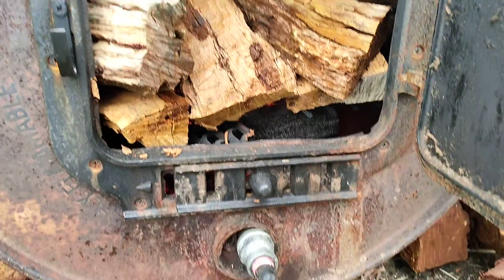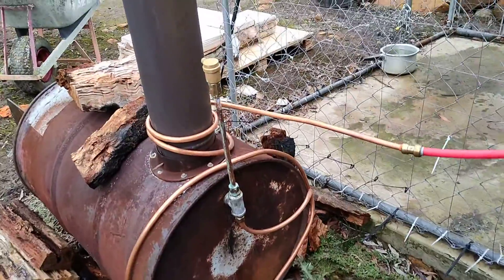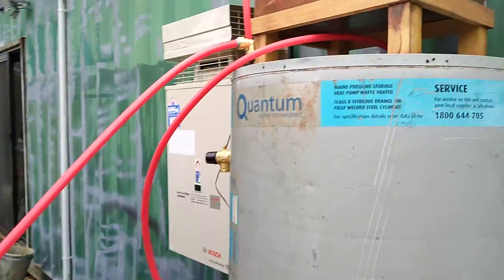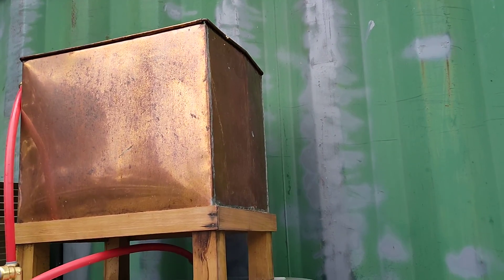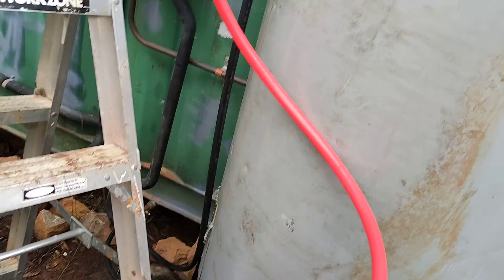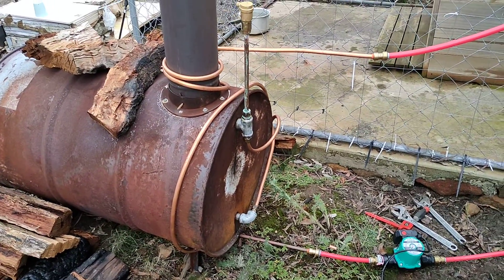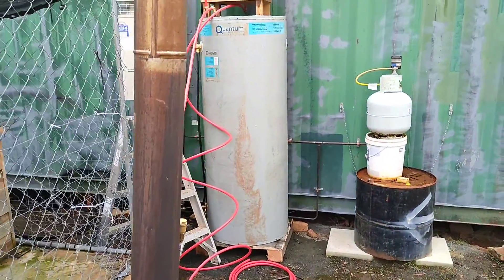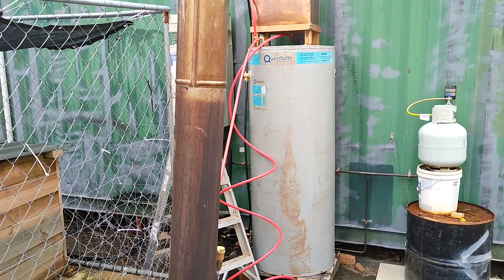OGT 58 - 44 Gallon Drum Water Water Boiler and Heat Exchanger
Wood fired hot water and house heating.